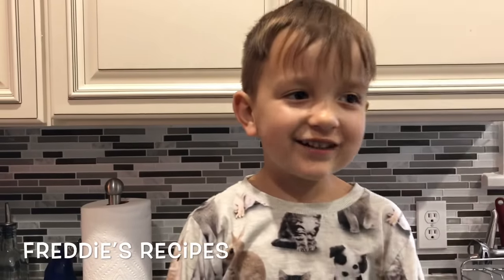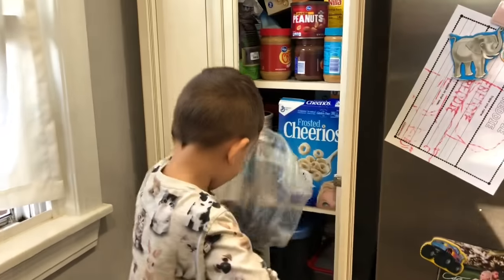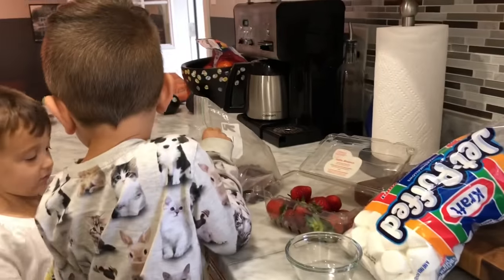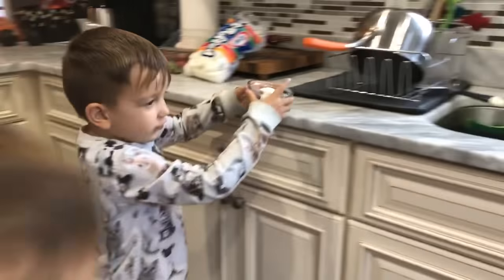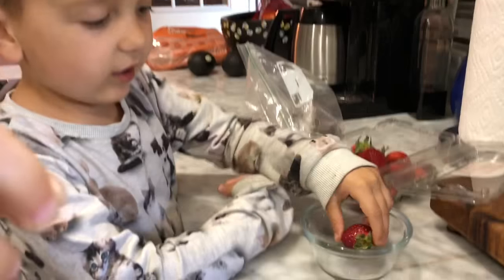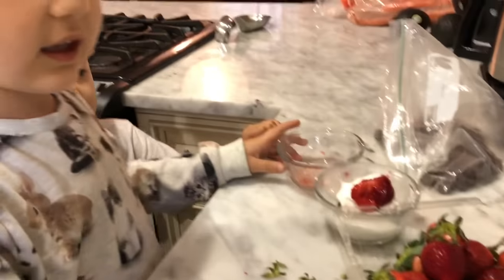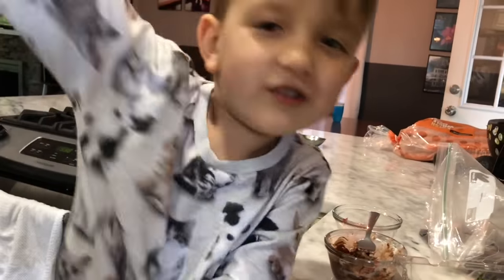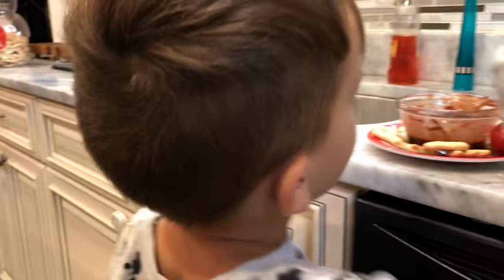Freddie’s Recipes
One day Freddie wanted to make his own dessert, so he did!